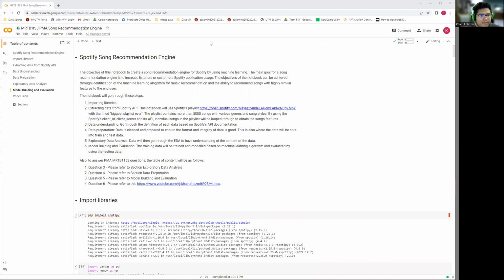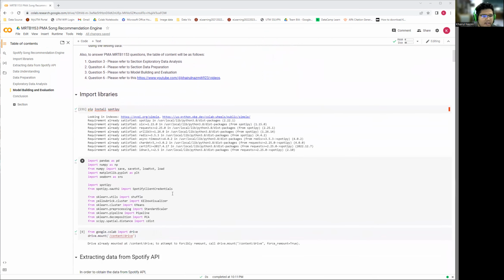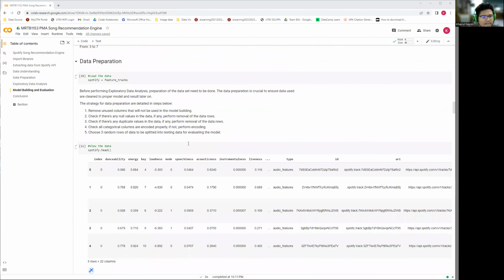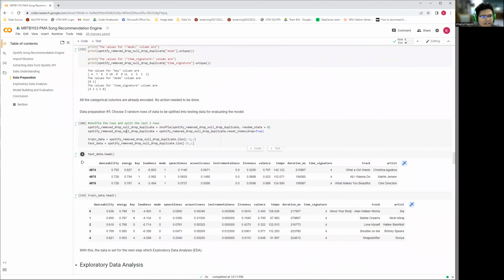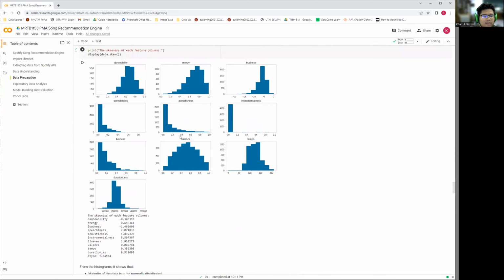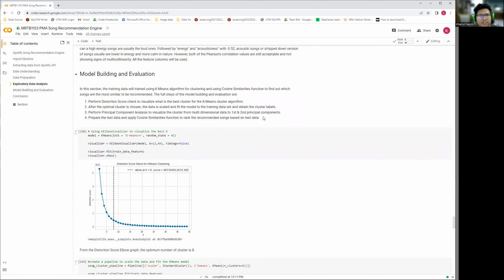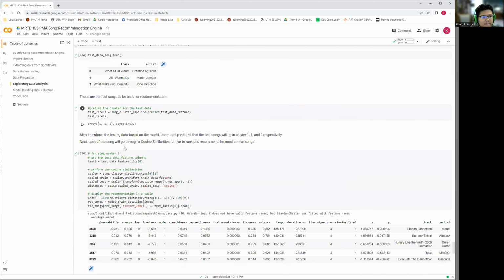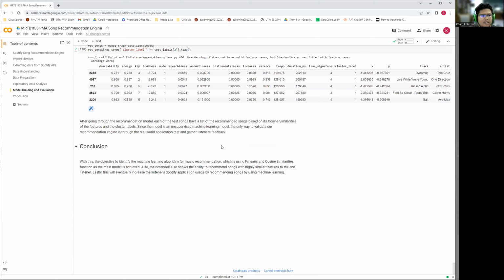Khairulnazmi PMA MRTB1153 Spotify Song Recommendation Engine